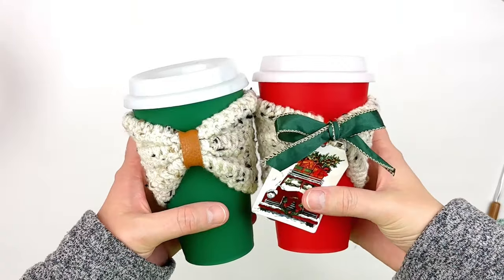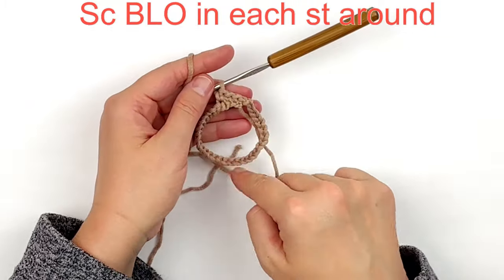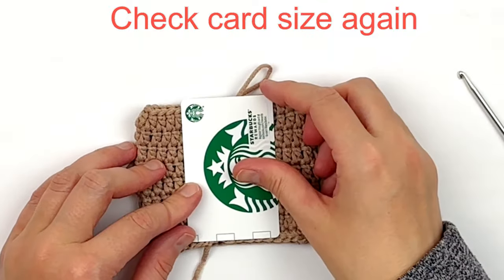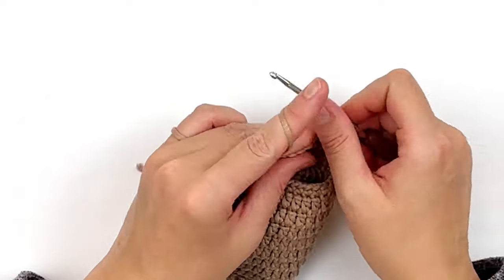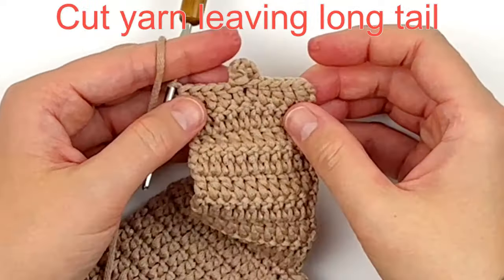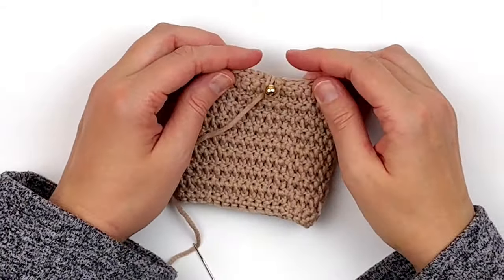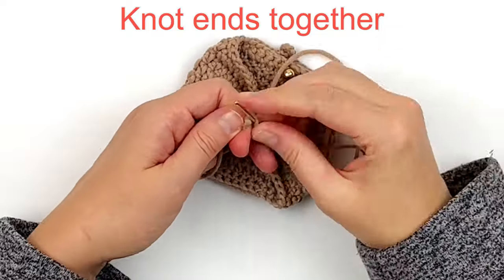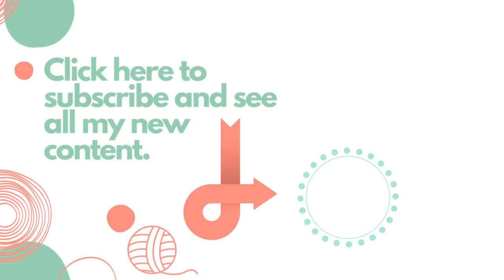Easy Crochet Wrist Wallet ~ Doubles as a cup cozy! Perfect for gifting!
This crochet wrist wallet actually doubles as a cup cozy! These make great Christmas gifts or stocking stuffers to crochet for the holidays. Grab some cash or a gift card to your favorite coffee shop, put it in the little hidden pocket, tie a gift tag and some ribbon around the center and VOILA! You've got yourself a very budget-friendly but uselful crochet Christmas gift.

In this video I show you how to use regular worsted weight yarn to make this project, but I also show you how easy it is to improvise if you wish to use a different size of yarn. Gauge is fairly important in this crochet pattern if you wish it to fit your wrist, a gift card, and a coffee cup, so be sure to check your gauge before beginning your project.

I have the free written version of this pattern on my blog, along with some other gifting ideas and tips.

If you prefer an ad-free, printable pdf of this pattern, you can purchase it for relatively little cost in my pattern shops.

Supplies Needed
-60-70 yds. of any medium worsted weight yarn (size 4). I'm using Lion Brand's Lazy Days and I really love it for this project (affilliate)
-Size 3.75 mm hook, or size needed to obtain gauge
-Small button or bead in inconspicuous color (around 8 mm in size is best)
-Scissors, tape measure, tapestry needle

Gauge
8 dc and 4.5 rows = 2 inches. Gauge is important for this pattern.

Finished Measurements
Finished piece measures approx. 3.75 x 5 inches when laying flat.